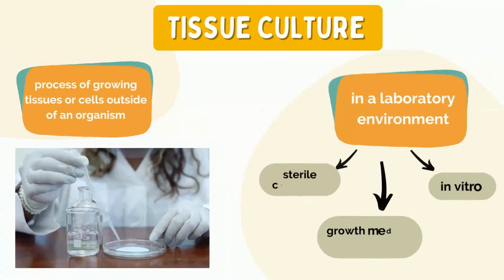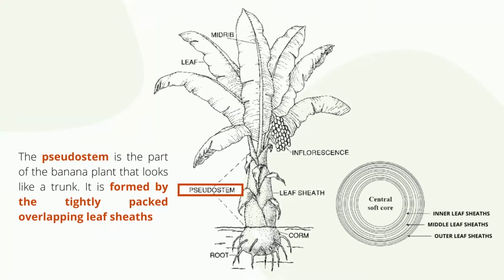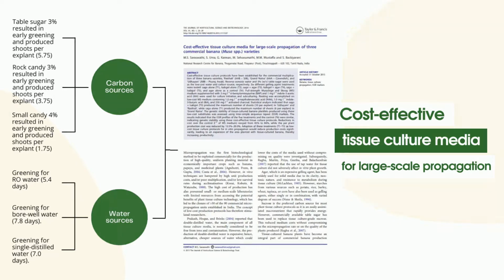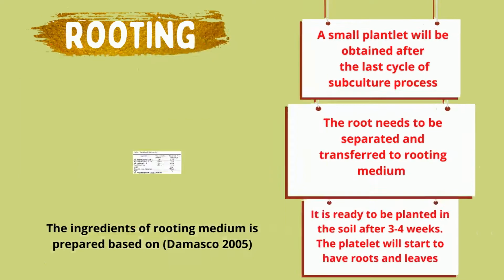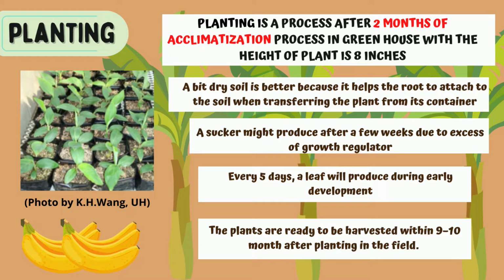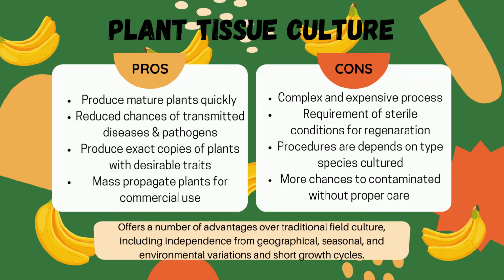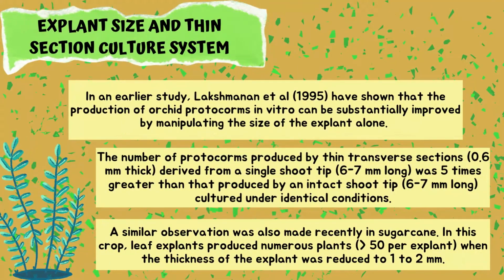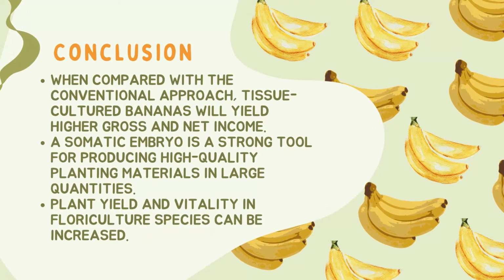TISSUE CULTURE PROPAGATION OF BANANA PLANTLETS BMS652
Assalammualaikum and Hello everyone.
We are students from the Bachelor of Science(Hons.) Biomolecular Science (AS244), UiTM Shah Alam.  This is our video presentation titled "Tissue Culture Propagation Of Banana Plantlets ".

TISSUE CULTURE PROPAGATION OF BANANA PLANTLETS
GROUP 4 BMS652
NURAZREEN BINTI BADRULHISAM
NUR DINI BINTI ZULKIFLI
BALQISH MARISSA BINTI ROSLIMAN
NUR QAMARINA SOFIA BINTI AZAHAR
NUR SYAFINAZ BINTI ZAZLI
NUR AZWA MISHA BINTI ISMAIL
NUR SYAFINA BINTI HISHAM